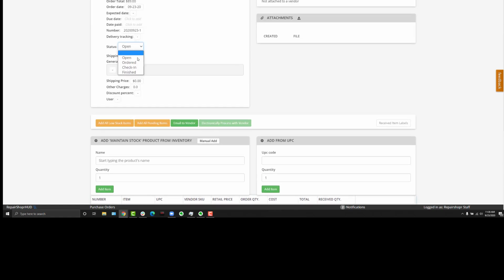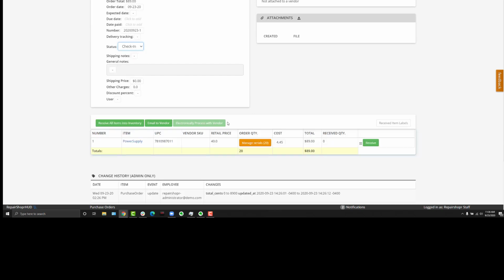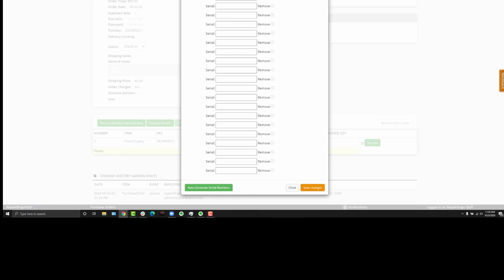Feature Release - Auto-Generate Serial Numbers for Products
Today we're sharing an update to the Purchase Order and Inventory features within RepairShopr. You can now have serial numbers automatically generated for you if you wish!

This is helpful if you order Products that do not come equipped with manufacturer-generated serial numbers, and wish to mass-create serial numbers for these items upon checking them in when a Purchase Order has been fulfilled.

Watch on to learn more. Enjoy!